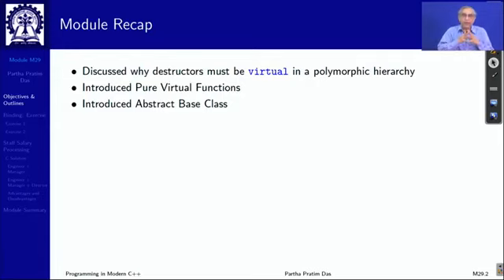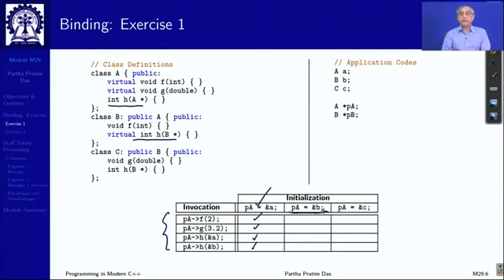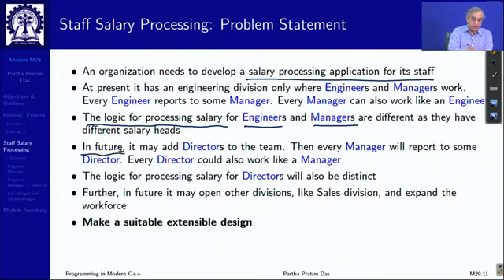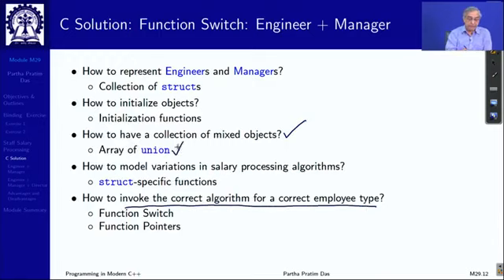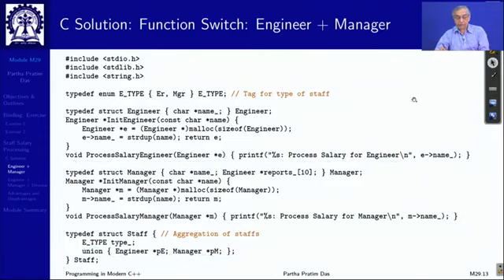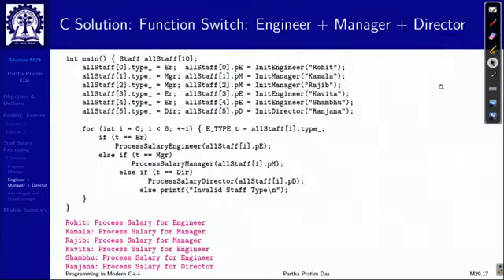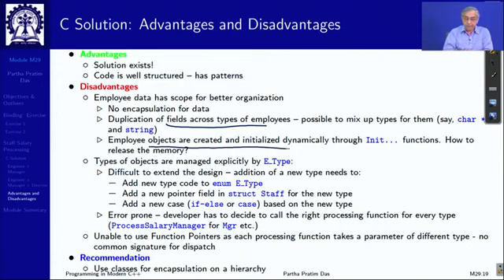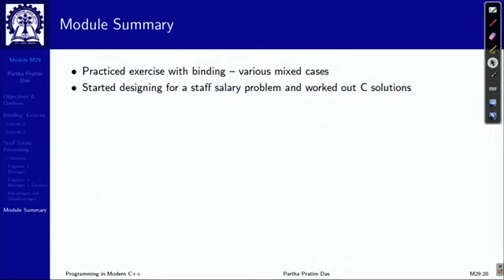Lecture 29 Polymorphism Part 4 Staff Salary Processing using C